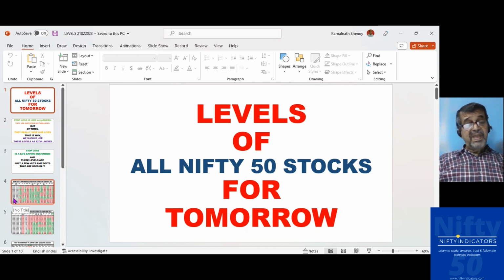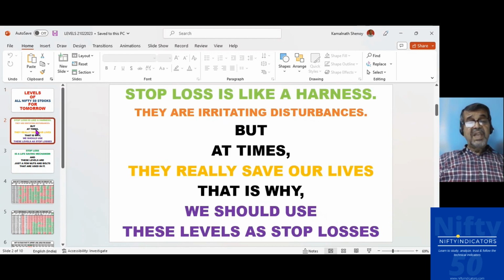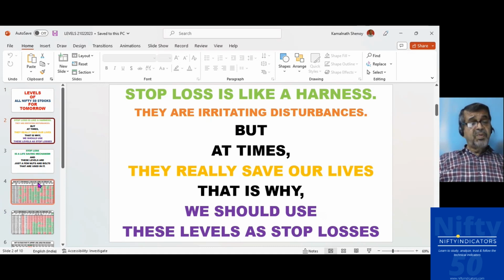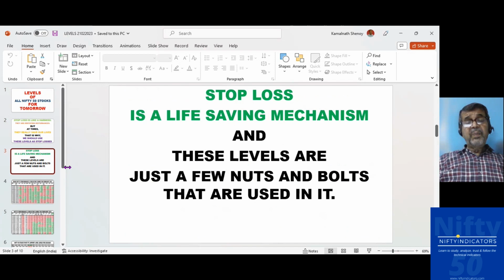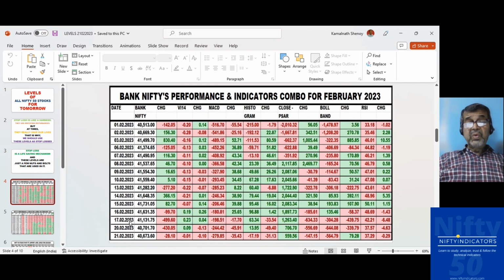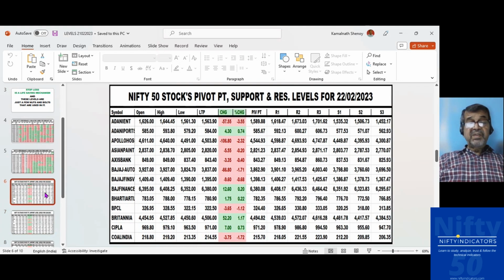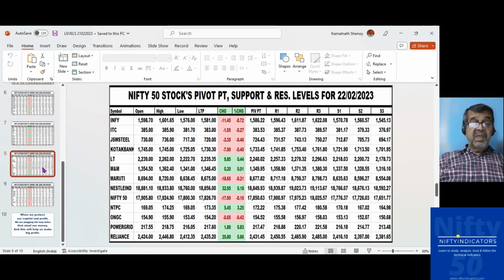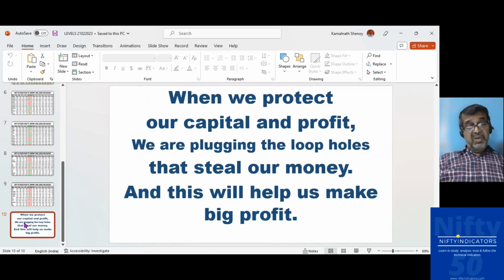Use these levels to be a winner in share market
That comes from entering and exiting a Trade at Right
And these levels will be Life Saving for all the traders
Learn how to analyze charts, graphs & technicalindicators with niftyindicators and start making money in sharemarket easily. yes! profits can be a part of your routine even if you are a beginner in share market.